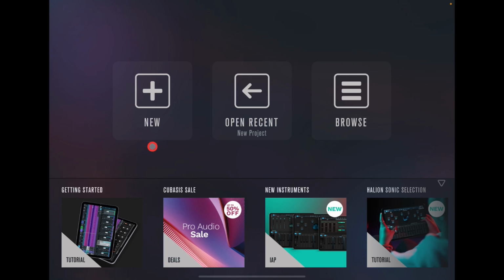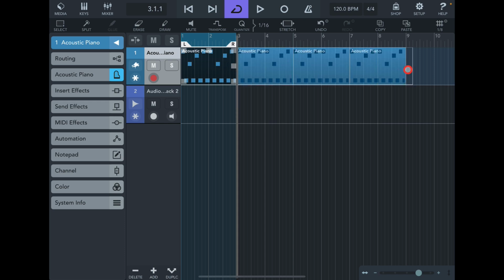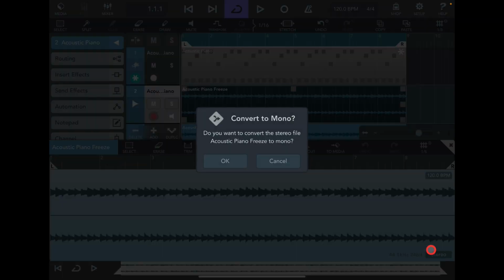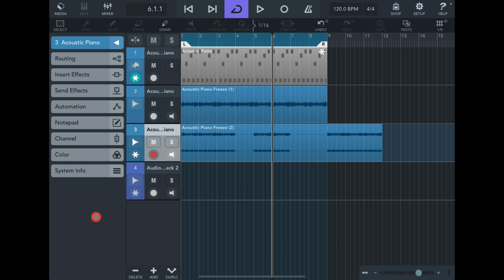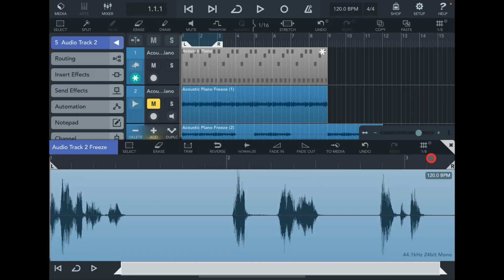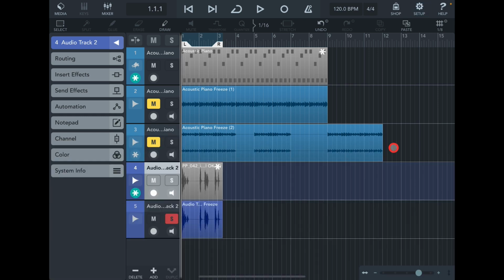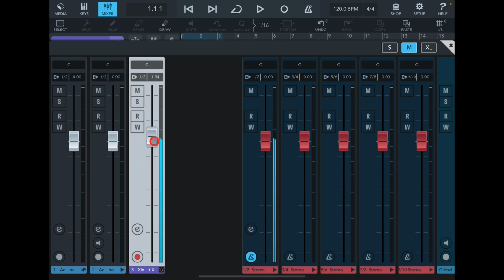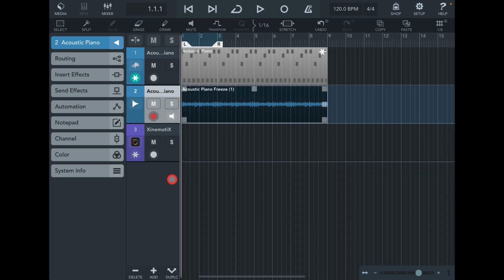Cubasis 3.6.5 - Updated with Super Useful Features - Let's See What's New